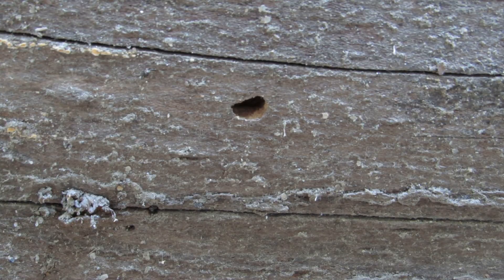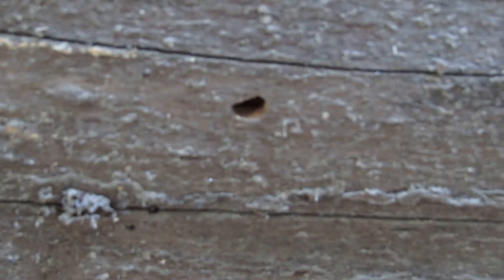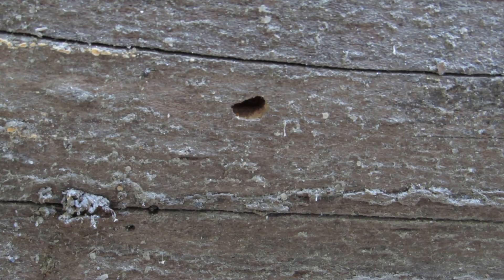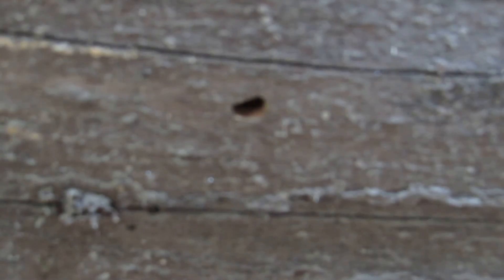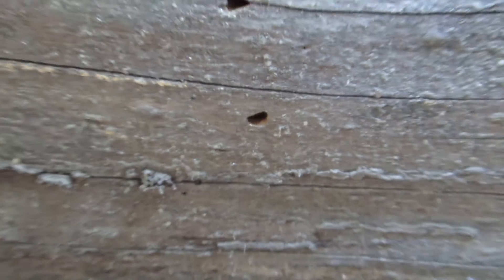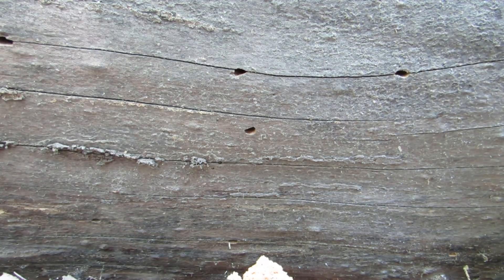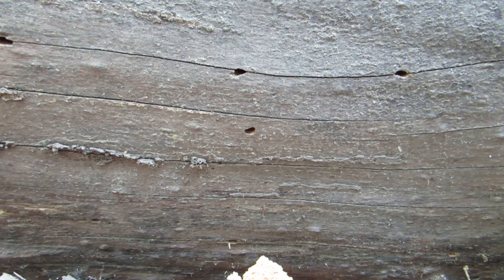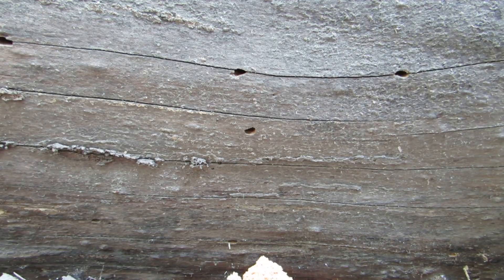20140824 075 Ant Colony Building A Nest In The Blacks Nook Tree Bench Plus Flying Critters